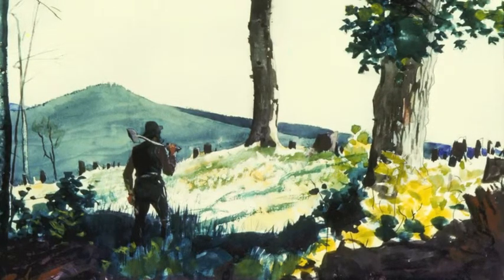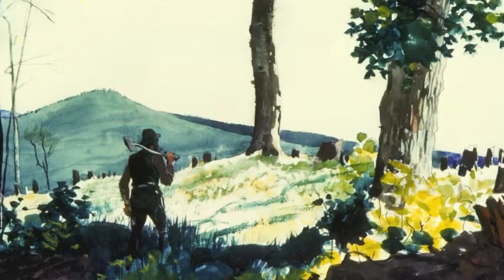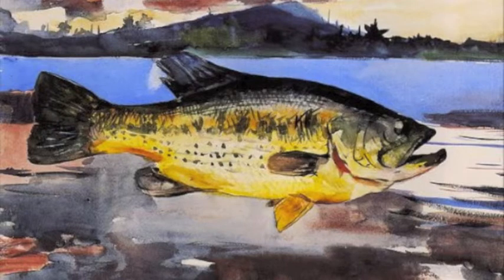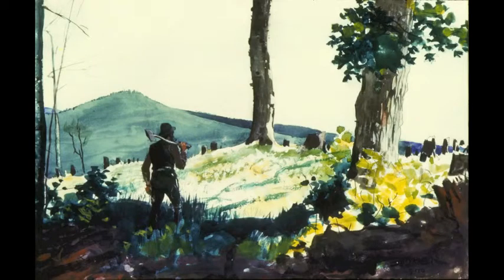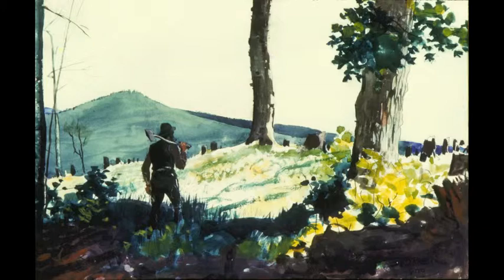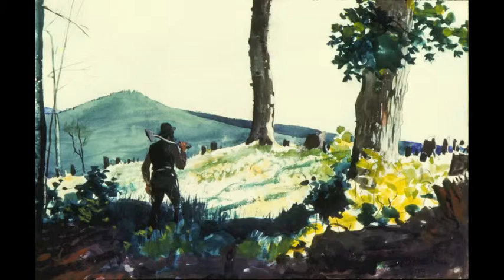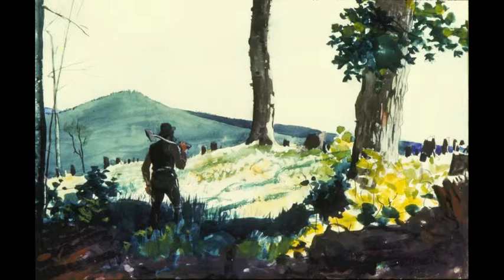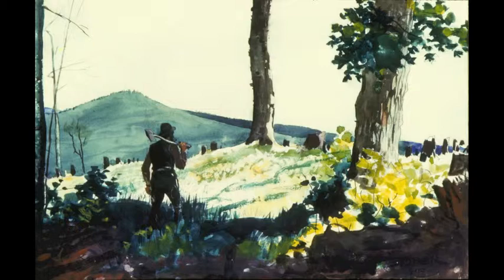Winslow Homer's The Pioneer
A discussion of The Pioneer by American art student Leo M.